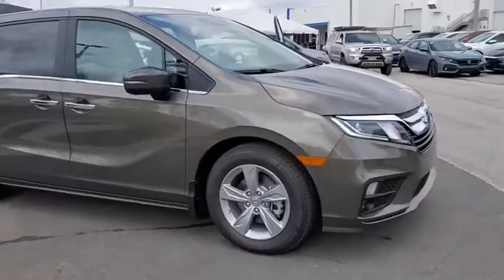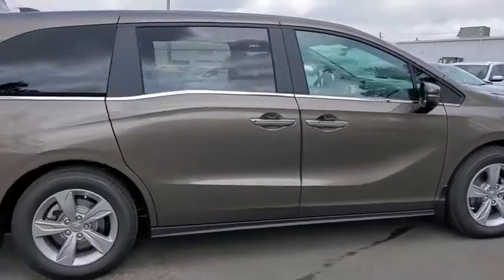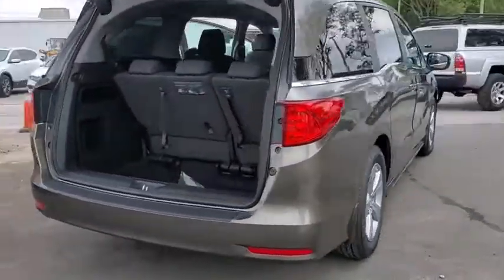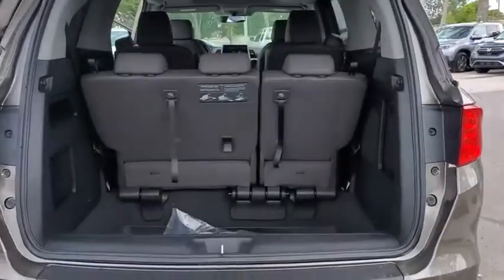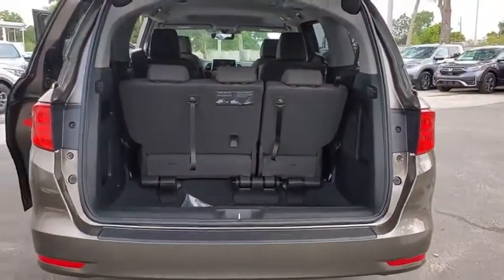2020 Honda Odyssey Tampa, Clearwater, St. Petersburg, Pinellas Park, Palm Harbor, FL LB058665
New 2020 Honda Odyssey available in Tampa, Florida at Crown Honda. Servicing the Clearwater, St. Petersburg, Pinellas Park, Palm Harbor, FL area.

Crown Honda
7671 U.S. Hwy. 19 N.

This vehicle comes well equipped with 3.61 Axle Ratio 3rd row seats: split-bench 4-Wheel Disc Brakes 7 Speakers A/V remote: CabinControl ABS brakes Air Conditioning AM/FM radio: SiriusXM Anti-whiplash front head restraints Auto High-beam Headlights Auto-dimming Rear-View mirror Automatic temperature control Brake assist Bumpers: body-color Delay-off headlights Distance pacing cruise control: Adaptive Cruise Control (ACC) Driver door bin Driver vanity mirror Drivers Seat Mounted Armrest Dual front impact airbags Dual front side impact airbags Electronic Stability Control Exterior Parking Camera Rear Four wheel independent suspension Front anti-roll bar Front Bucket Seats Front dual zone A/C Front fog lights Front reading lights Fully automatic headlights Garage door transmitter: HomeLink Heated door mirrors Heated Front Bucket Seats Heated front seats Illuminated entry Knee airbag Leather Seat Trim Leather steering wheel Low tire pressure warning Memory seat Occupant sensing airbag Outside temperature display Overhead airbag Overhead console Panic alarm Passenger door bin Passenger seat mounted armrest Passenger vanity mirror Power door mirrors Power driver seat Power Liftgate Power moonroof Power passenger seat Power steering Power windows Radio data system Radio: 160-Watt AM/FM/HD/SiriusXM Audio System Rear air conditioning Rear anti-roll bar Rear reading lights Rear seat center armrest Rear window defroster Rear window wiper Reclining 3rd row seat Remote keyless entry Security system Speed control Speed-sensing steering Speed-Sensitive Wipers Split folding rear seat Spoiler Steering wheel mounted audio controls Sun blinds Tachometer Telescoping steering wheel Tilt steering wheel Traction control Trip computer Turn signal indicator mirrors Variably intermittent wipers and Wheels: 18 Silver-Painted Alloy. pacific pewter metallic 2020 Honda Odyssey FWD EX-L